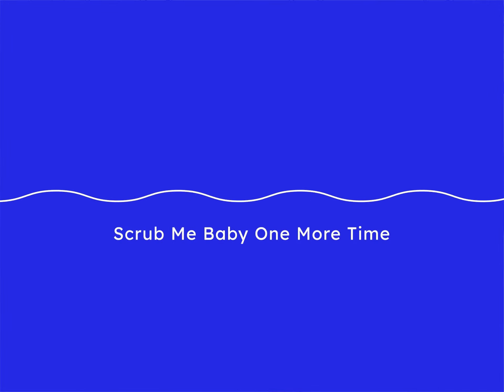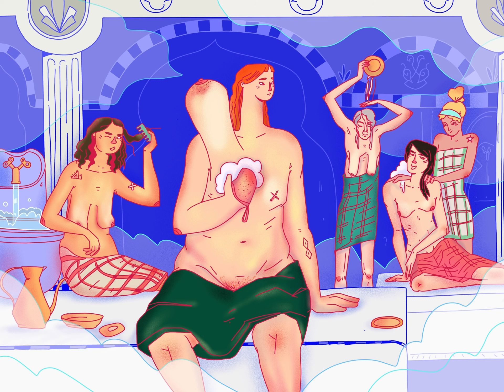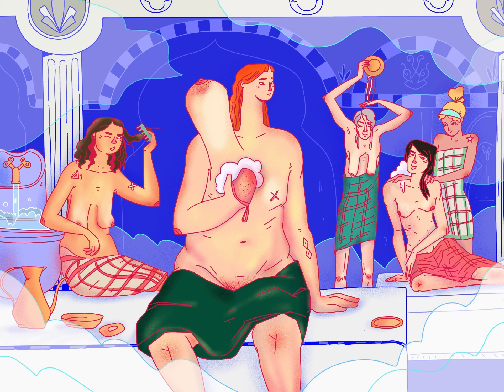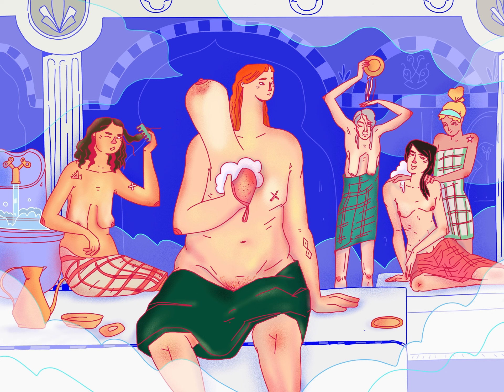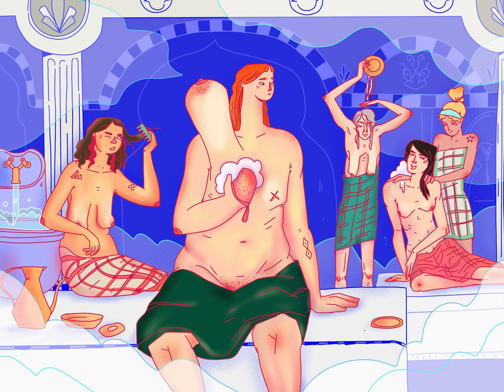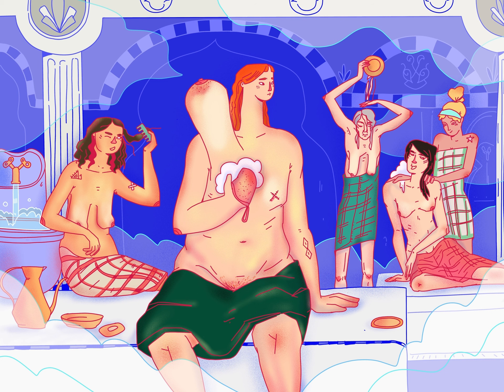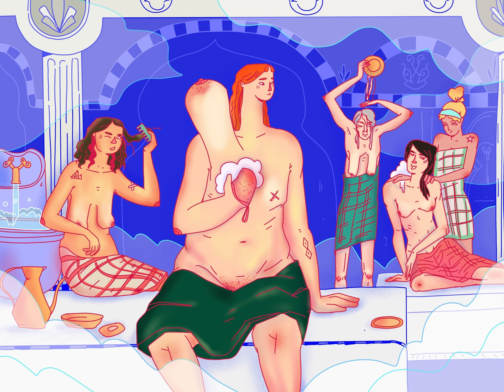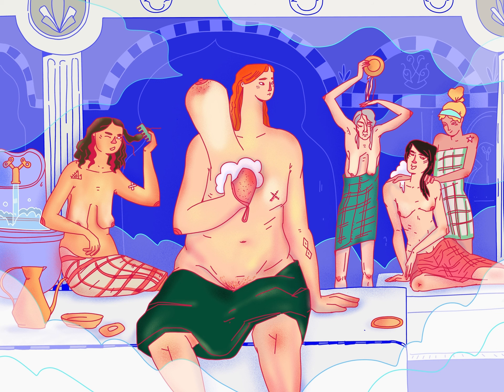Gizem Güvendağ - Scrub Me Baby One More Time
Scrub Me Baby One More Time
Digital Illustration, 2023

Created and described by Gizem Güvendağ.

Accessible Lines is coming soon!

The project is led by Hatiye Garip and funded by the British Council.
Audio Description Training delivered by Anne Hornsby from Mind's Eye.
Proofreading by Zeynep Şölen Yıldız.
Proofreading, Sound Design, Arrangements and Audio Production by Paddy Johnston.
Advice on Sound Design provided by Peter Bosher.
Animations and Videos created by Tolga Sertkaya.